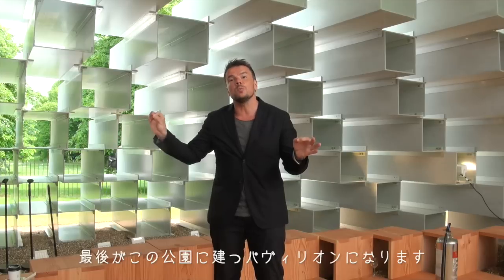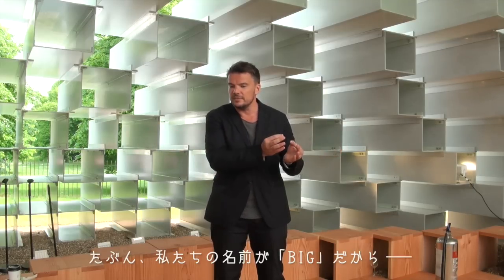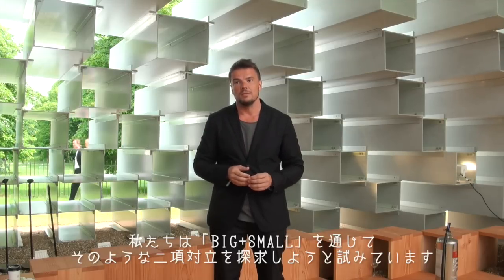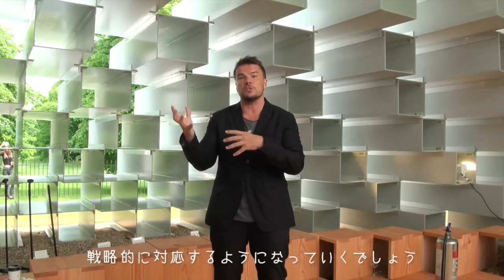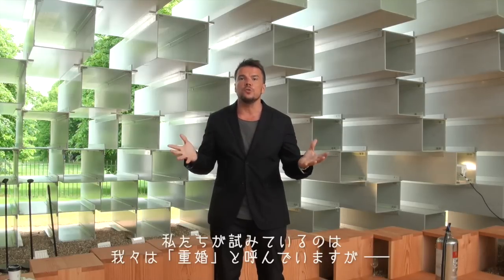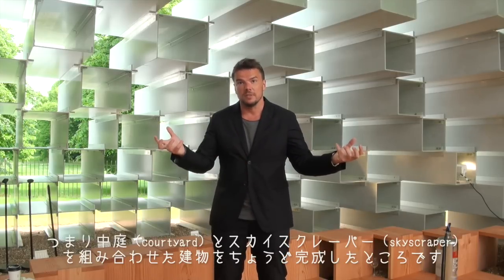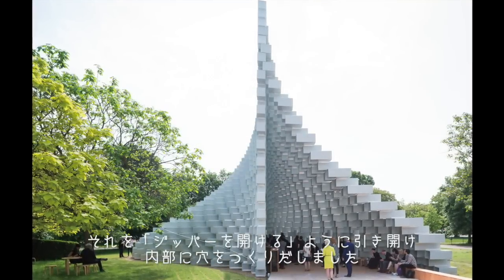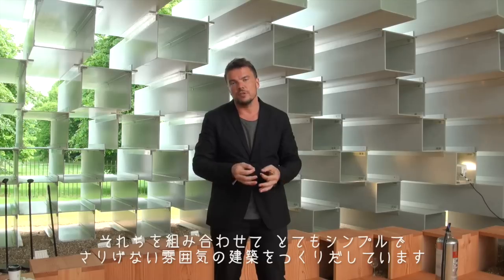a+u 2016年5月号 BIG ビャルケ・インゲルス氏インタビュー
サーペンタイン・ギャラリー・パヴィリオン2016にてインタビュー。建築集団BIGを率いるビャルケ・インゲルス氏が、a+u 2016年5月号 特集「BIG+SMALL」の見どころと、サーペンタイン・パヴィリオン2016について語る。

■Facebookでは動画紹介，建築に関係した情報，新刊情報の投稿をしています！
■instagram始めました！
■2017年4月から『新建築』掲載のプロジェクトをまとめた「新建築データベースβ」を公開しています．順次更新しているのでチェックしてみてください！